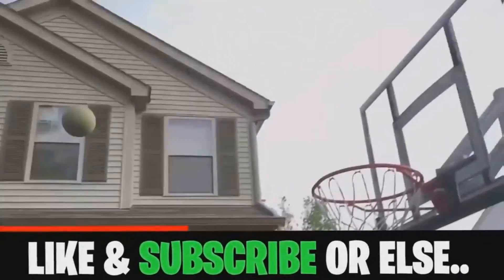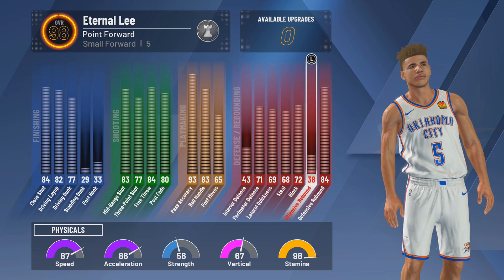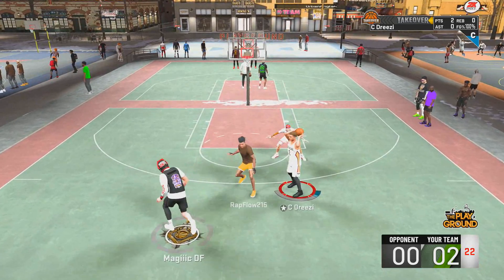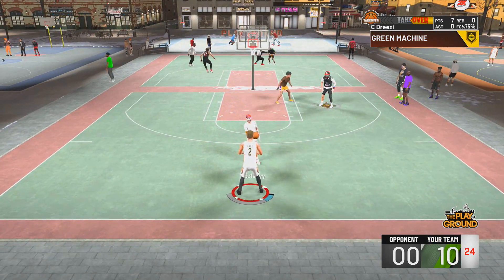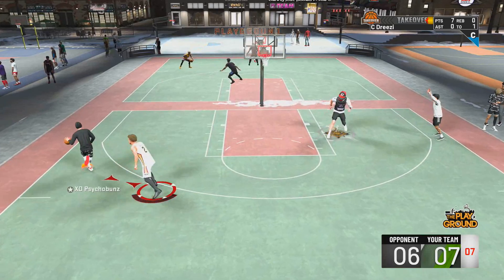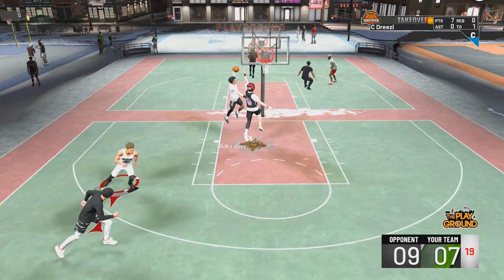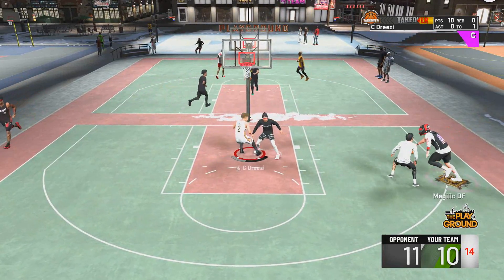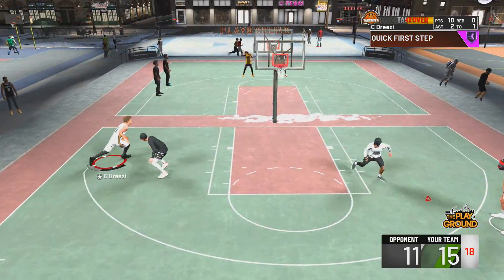LAMELO BALL DEEP THREES AND ANKLE BREAKERS! NBA 2K20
LAMELO BALL SPLASHES DEEP THREES DESTROYS HIS OPPONENTS ANKLES AND IS A COMPLETE MISMATCH ON BOTH SIDES OF THE COURT DUE TO THE OUTSTANDING SIZE HES RECENTLY GROWN TO AND MORE